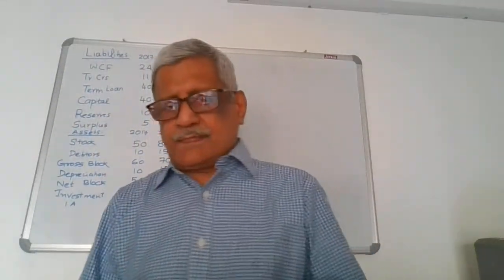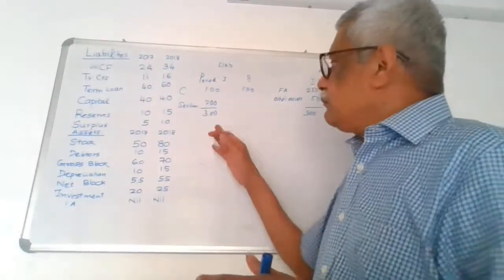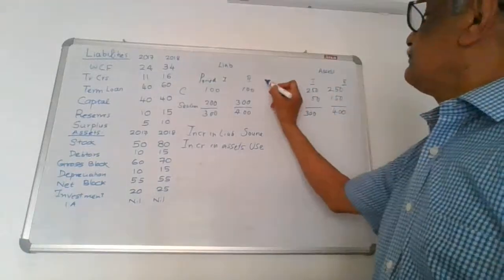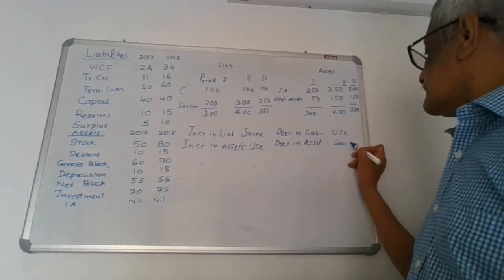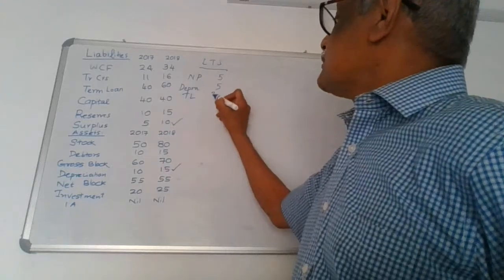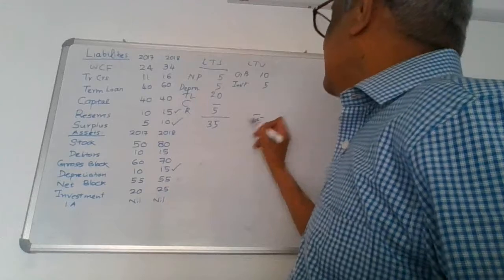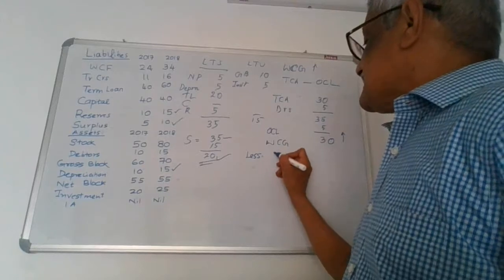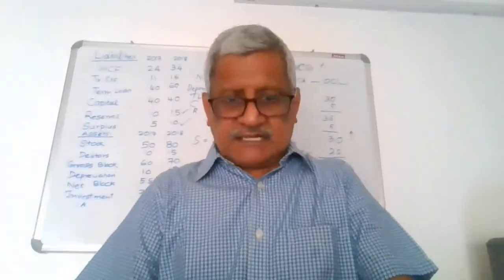Video 53 Funds Flow statement CMA Form VI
Let us learn how to prepare CMA Form VI.